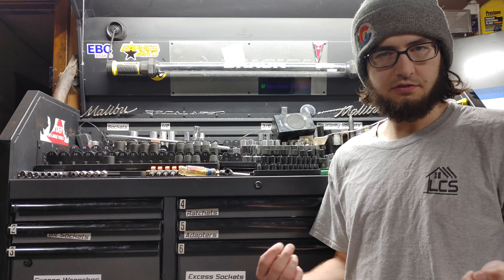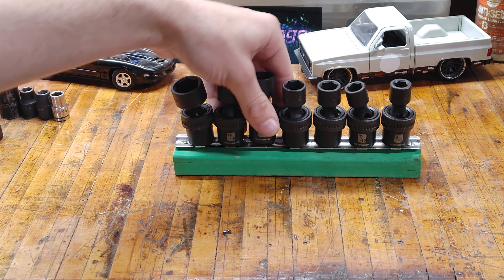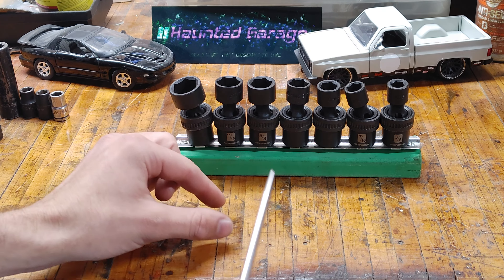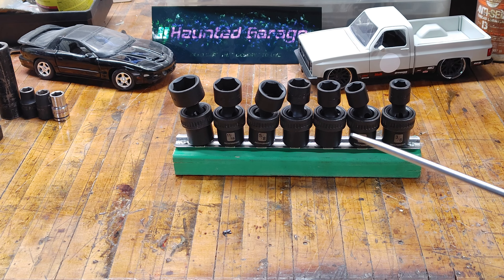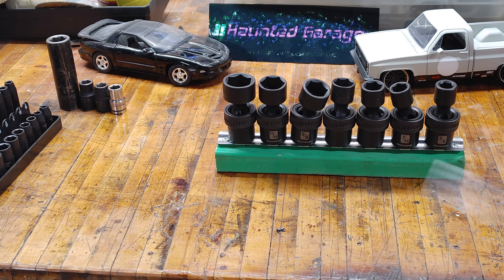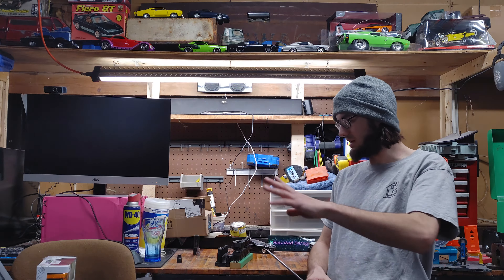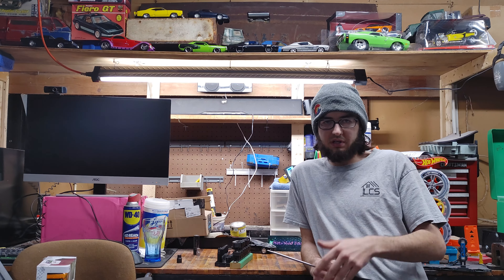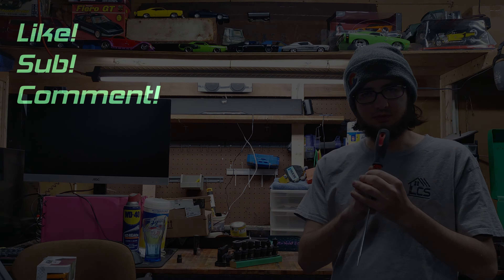SHOULD YOU? Buy random socket brands off Amazon like MIXPOWER?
Link to the sets I purchased:

Mixpower 87 pc 3/8 impact master set

Casoman 50 pc 1/4 impact full set -